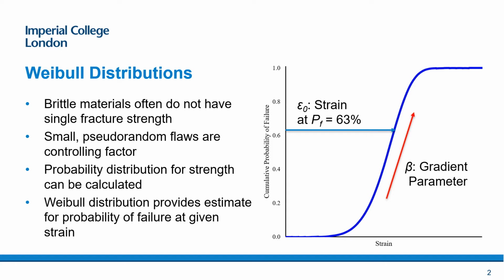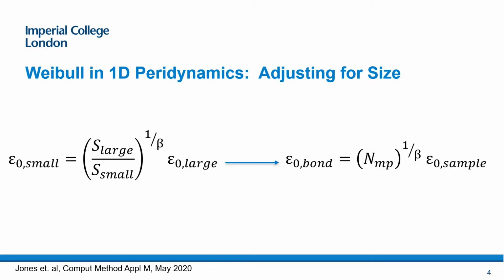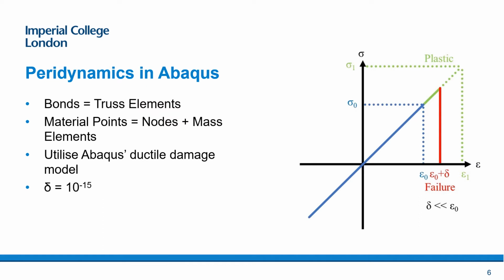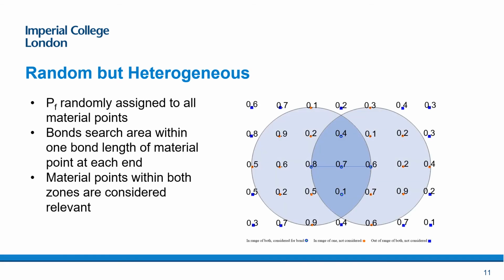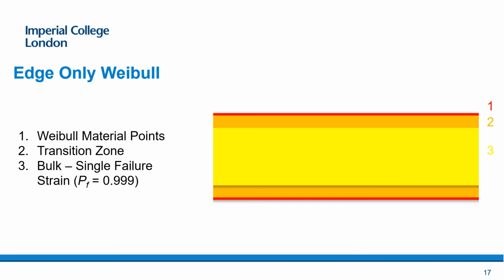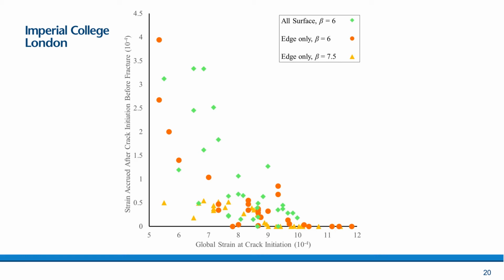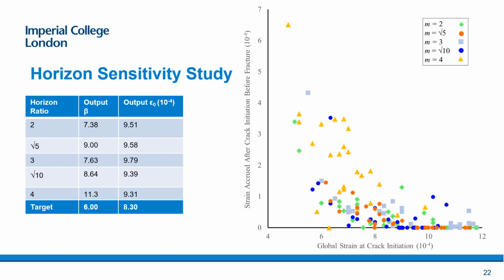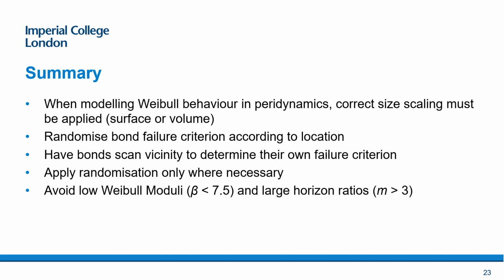Modelling of Weibull Distributions in Brittle Solids Using 2-Dimensional Bond-Based Peridynamics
(L.D. Jones, T.A. Haynes, L. J. Vandeperre, M.R. Wenman)